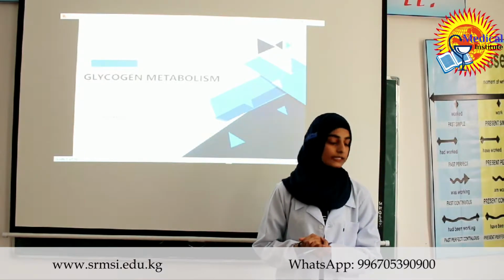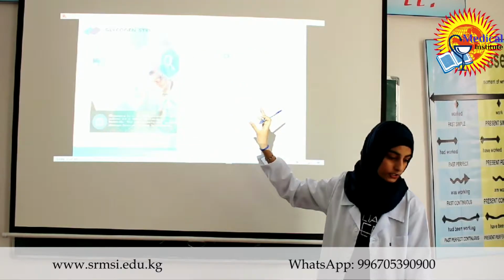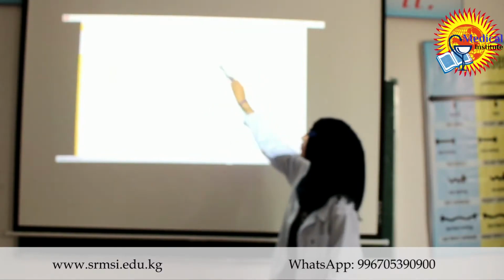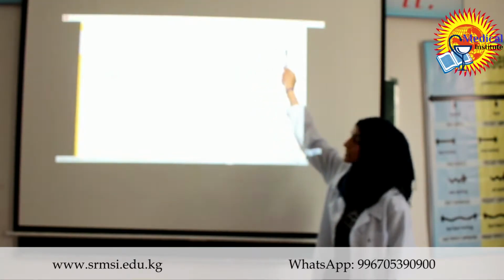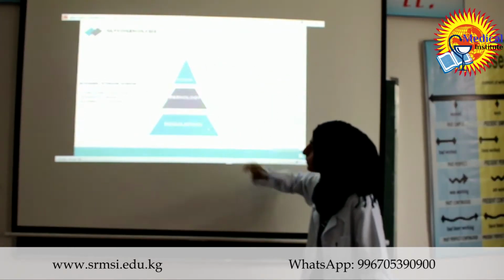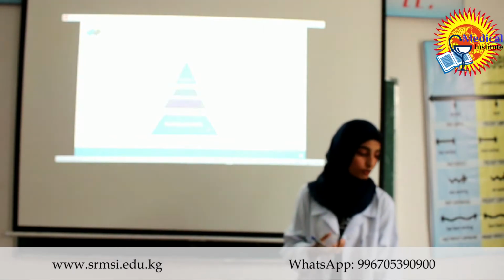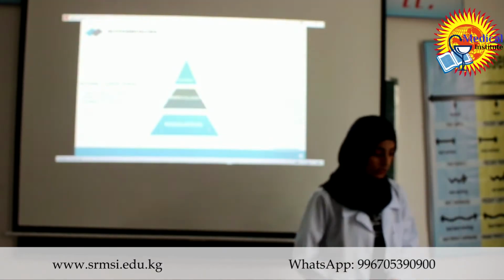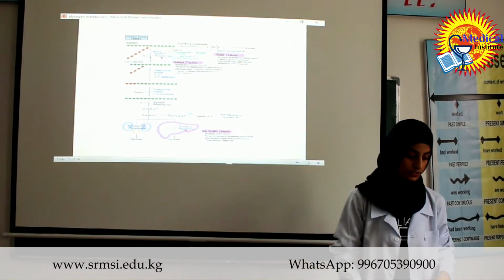Munazzah Chaudhary, a 2nd year student at SMRSI giving a presentation on topic GLYCOGEN METABOLISM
A competition on presentations has been held during online academic period and here is Munazzah Chaudhary, a 2nd year medical student at SMRSI giving a presentation on topic GLYCOGEN METABOLISM (Biochemistry).
SRMSI encourages all types of healthy competition among the students and facilitates them at every single step in academic excellence.